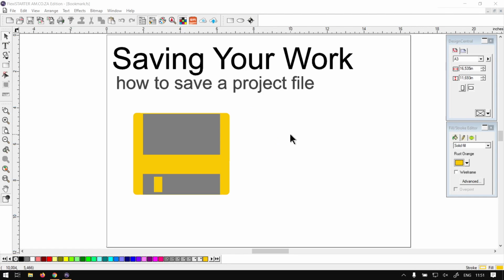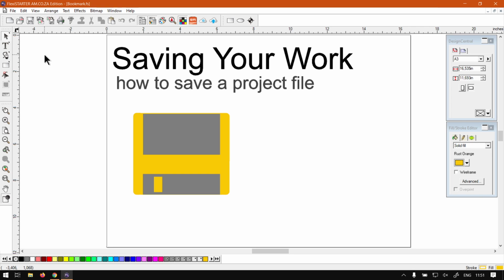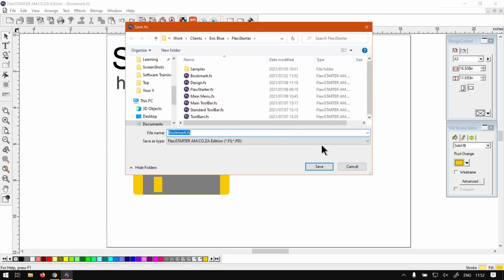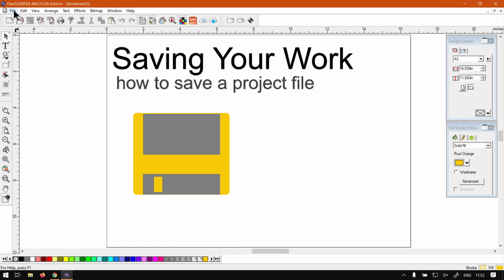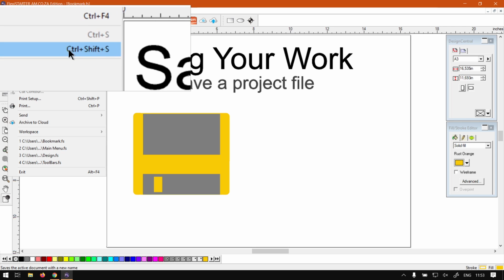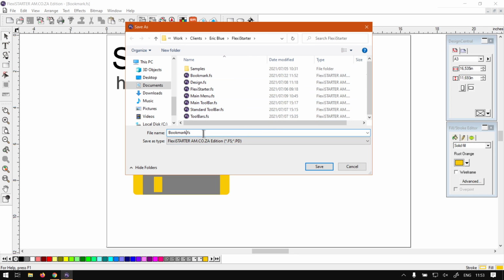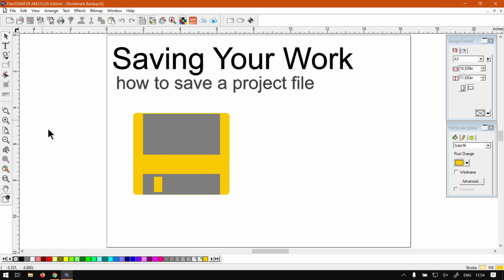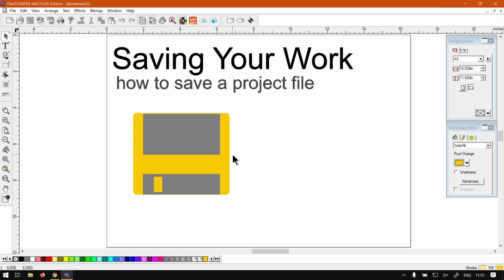SAi FlexiSTARTER 19 Software How to Go About Saving Project Files, Step by Step Video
When it comes to saving projects, that is a pretty simple process, the tricky thing is remembering to do so.

If you do not get in a habit of saving often you might find that if the pc or program crashes that you could lose a lot of work, so I would recommend that you get in a habit of using the (Ctrl+S) to save your work, and do it often.